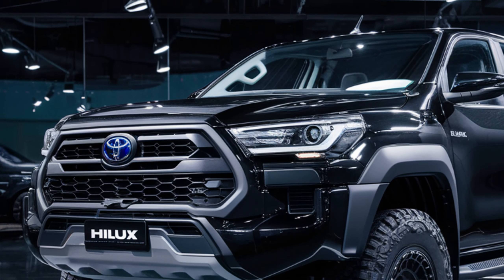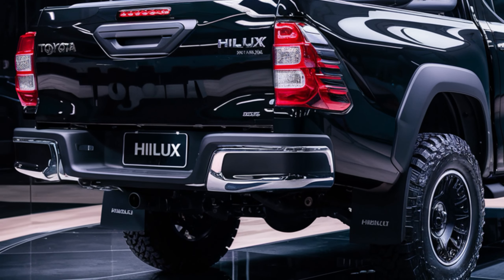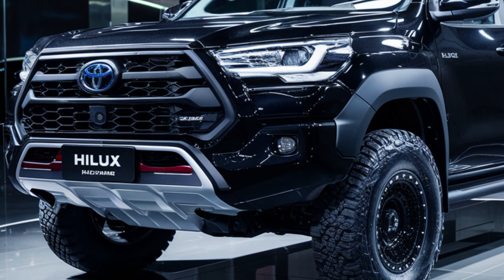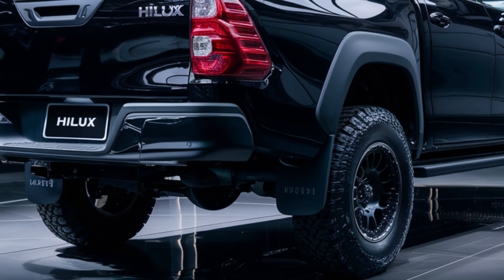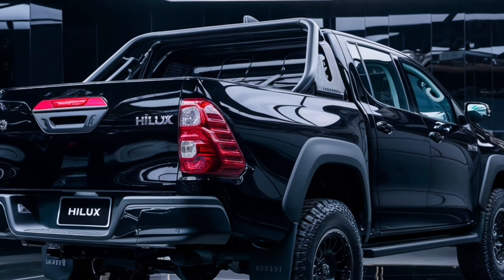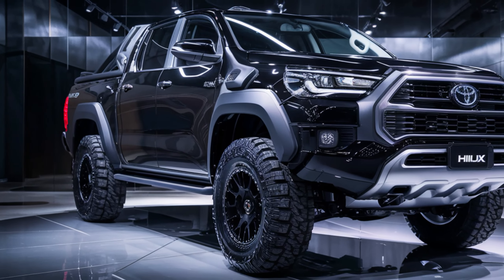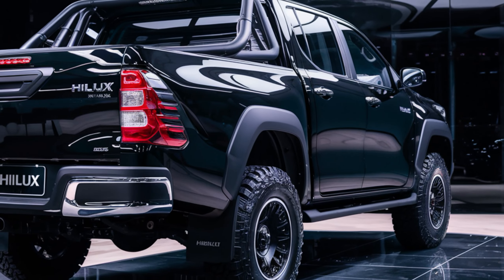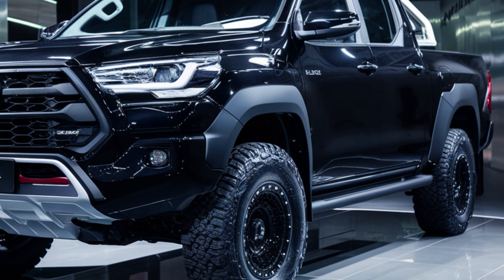Unveiling the 2025 Toyota Hilux: Rugged Power Meets Cutting-Edge Tech!"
The 2025 Toyota Hilux continues to uphold its reputation for reliability and rugged performance, featuring a refreshed design and advanced tech upgrades. With a robust engine lineup, improved fuel efficiency, and enhanced off-road capabilities, this latest model is built to conquer any terrain. Inside, the Hilux boasts a comfortable and tech-savvy cabin, ensuring a smooth and connected ride. Whether for work or adventure, the 2025 Hilux is a versatile and dependable choice.

2025 Toyota Hilux, rugged performance, advanced tech, off-road capabilities, reliable, fuel efficiency